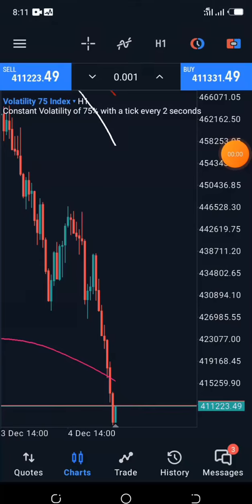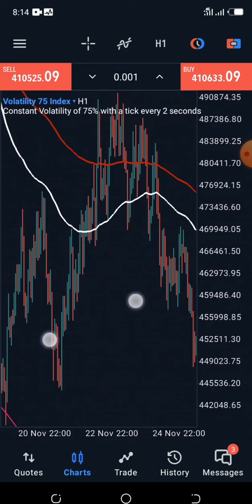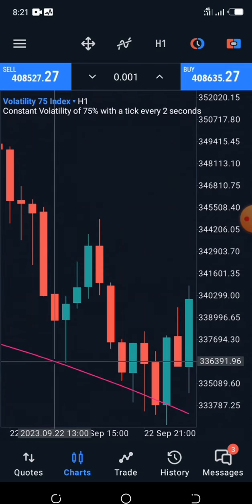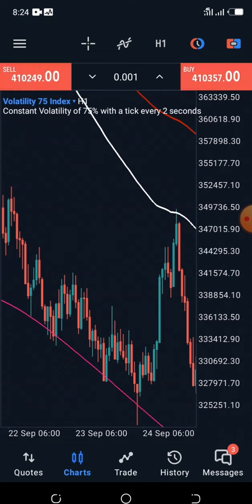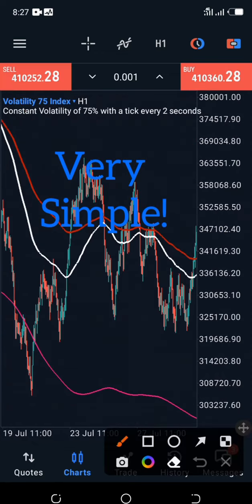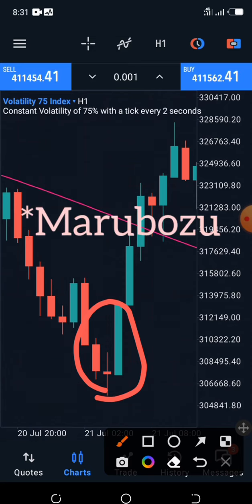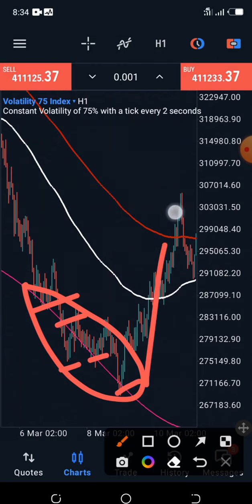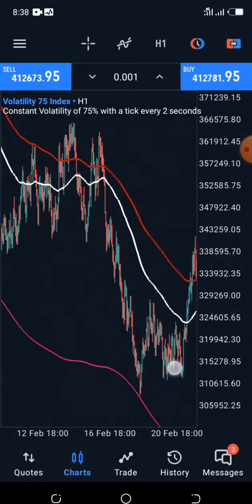The Vix75 Indicator That BROKE Deriv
To ACCESS free signal

This indicator shows you entry and exit strategy.

Very simple to use.

With HIGH entry precision and exit level.

make money with it!